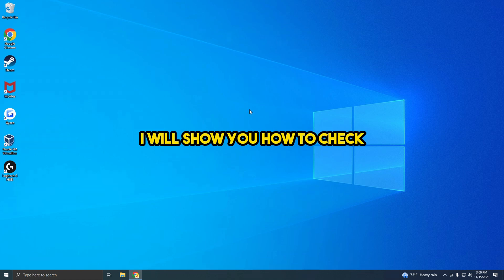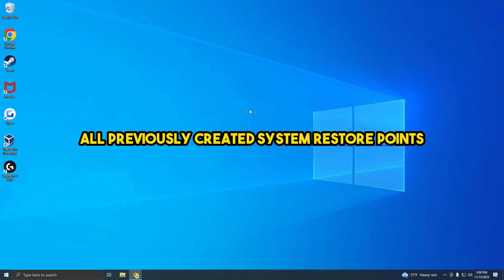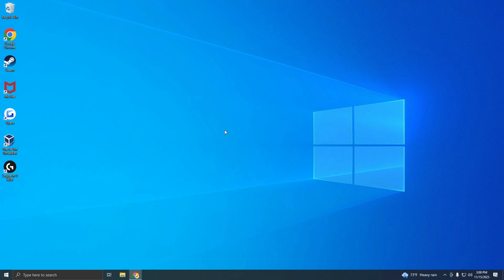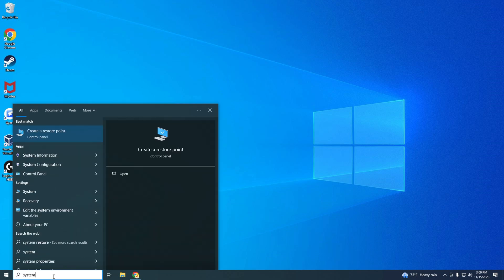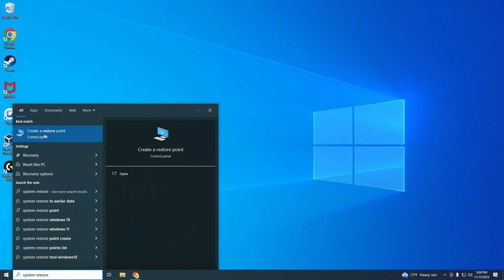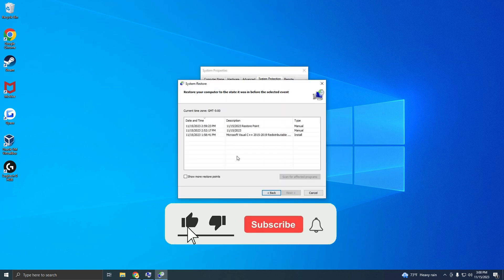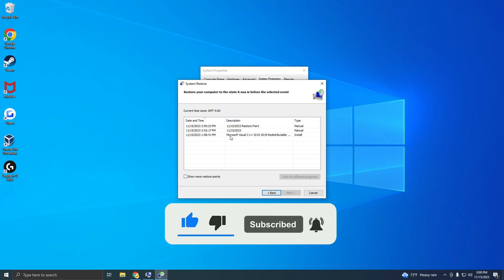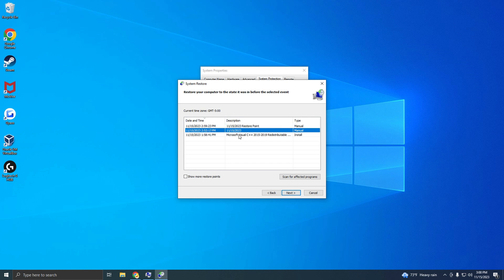How To Check System Restore Points Windows 11/10/8/7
I will show you the fastest way to check previously created system restore points. This method works on windows 11, windows 10, windows 8, and windows 7.

How To Check Available System Restore Points Windows 11/10/8/7